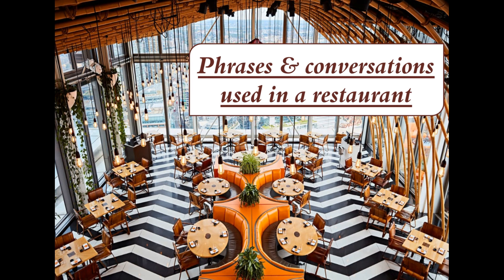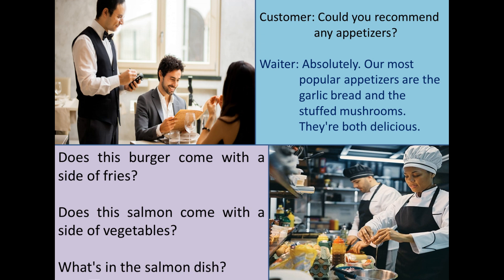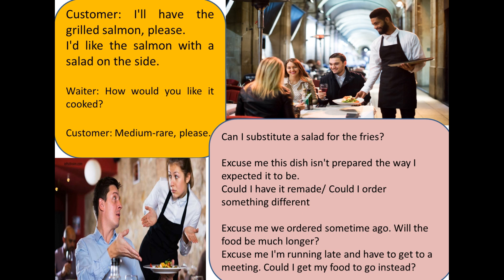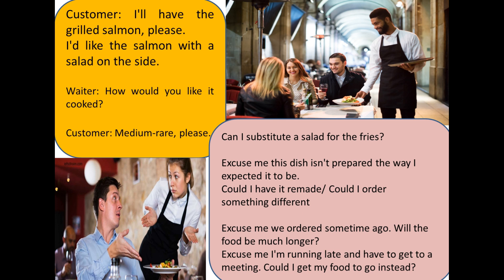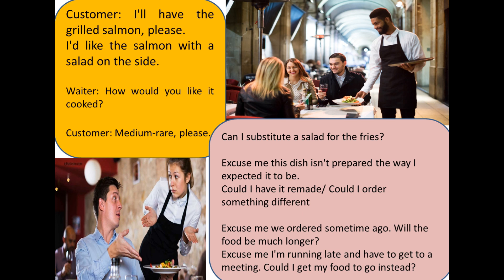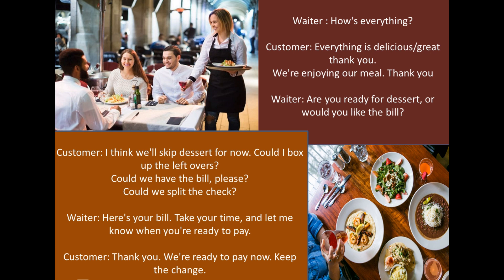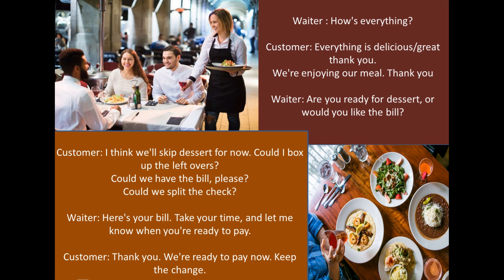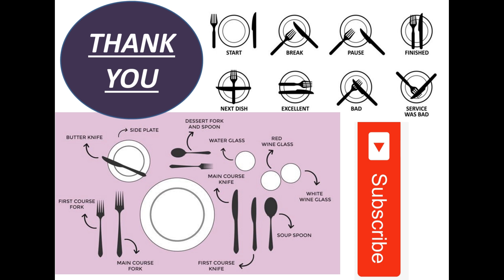Day today English| Conversations used in a restaurant 🍔🍜🥘🍱🍷|How to speak English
English is a must for each and everyone from a baby to adult. In this video I'm explaining the sentences which used in restaurant conversation. So here is a start for you to learn and develop your skill in speaking English...

.Have fun.